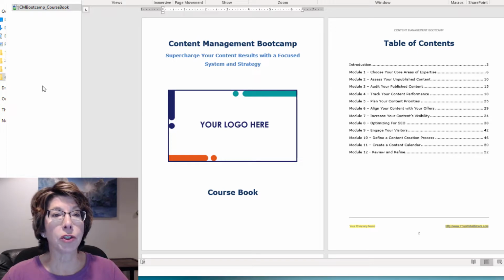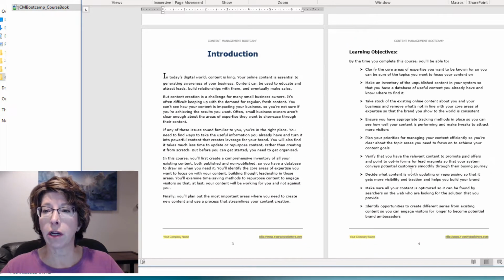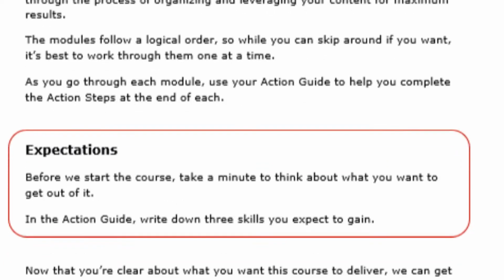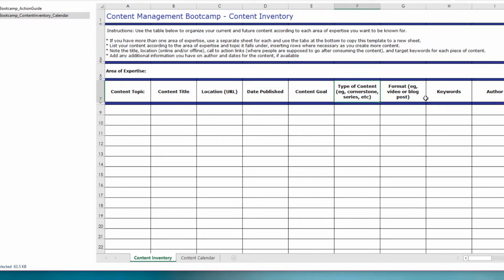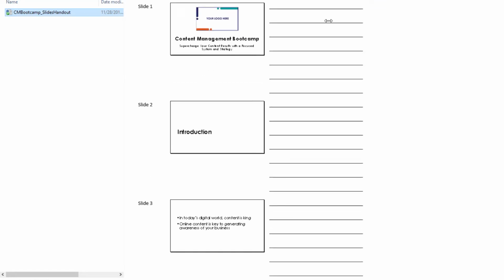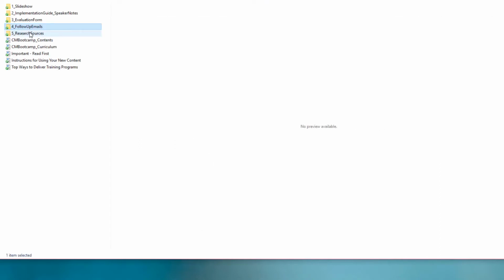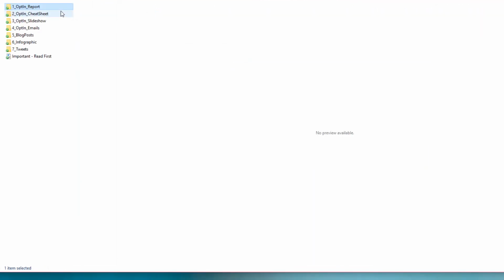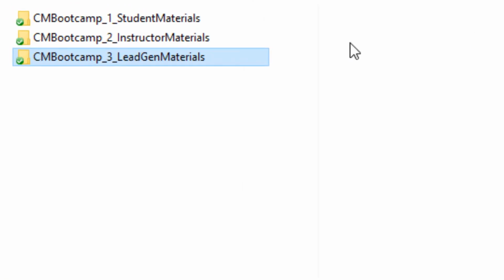Content Management Bootcamp - White Label Course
Use our brandable, ready-to-teach course kit to help your clients, customers, and prospects maximize their content results with a focused system and strategy.